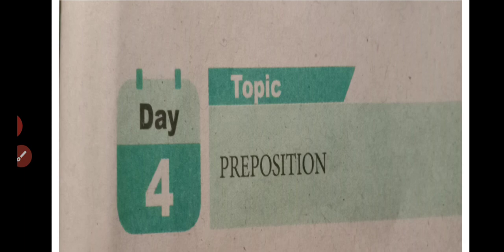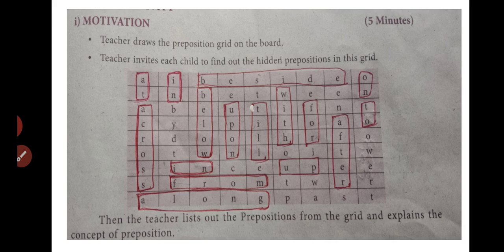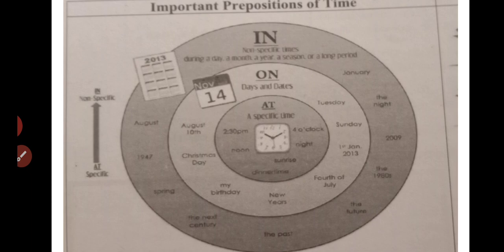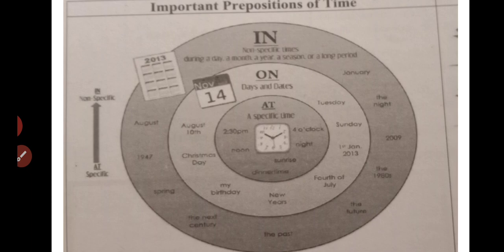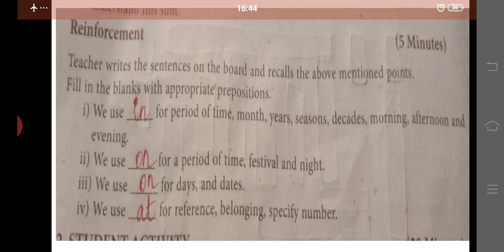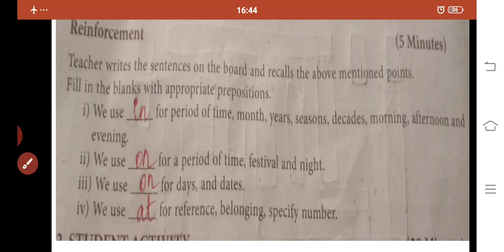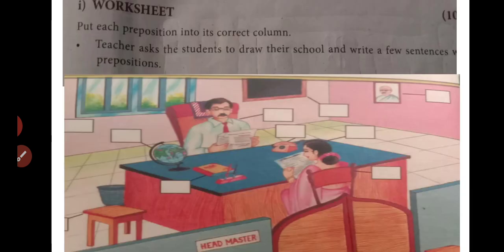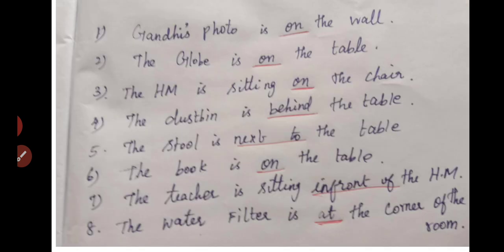std-6 day -4 English bridge course MODULE answer